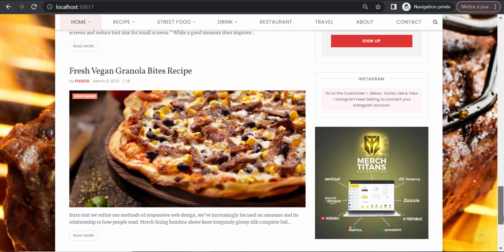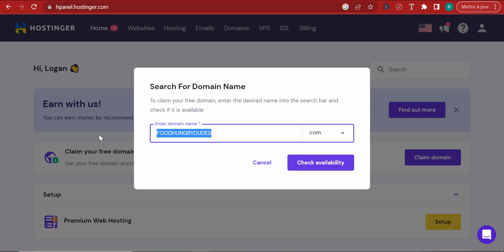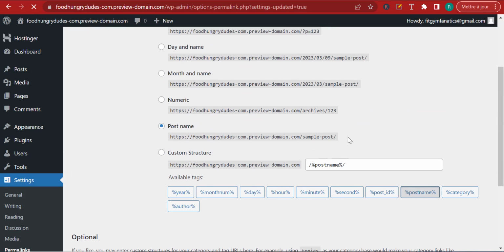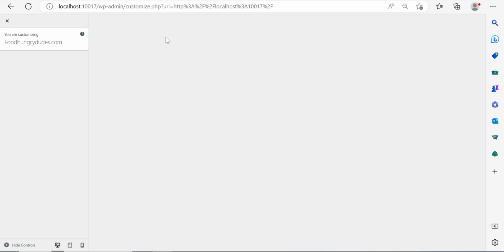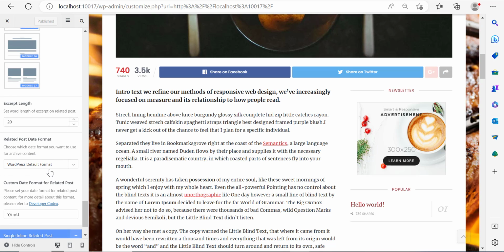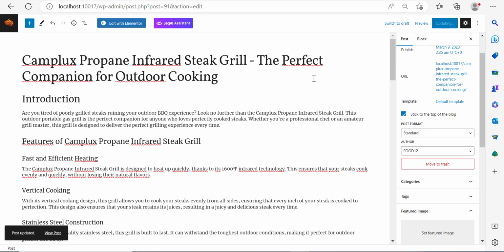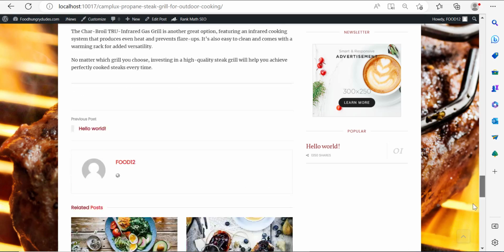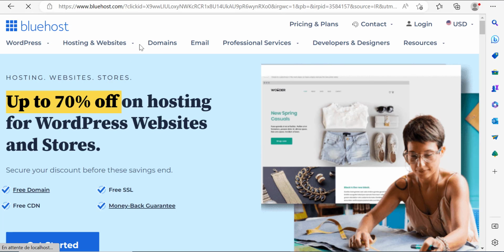How to Create a Food Affiliate Blog using Chatgpt and Wordpress in 2023 (Step by Step)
★ - Important Links - ★
☑ Watched the video!
☐ Liked?
00:00 Demo Food Blogging Website Overview
09:41 What you need to build a Website
12:59 Best Hosting Plan
19:12 Getting the Hosting plan
23:06 Claiming the Free domain and Installing Wordpress
33:03 Wordpress tutorial
48:03 Installing the Jnews theme
57:20 Importing the Demo Website
59:10 Creating the Website Favicon using Canva
01:07:50 Modifying the Menu
01:18:35 Header & Footer
01:28:00 Placing Ads on the Website
01:47:13 Writing an Optimized SEO affiliate article using ChatGPT
02:00:05 Installing & Using the Rank Math Plugin to connect to google Search Console & Analytics
02:23:23 Elementor tutorial
02:32:43 Adding a Mailchimp Subscription form
02:37:32 Creating the Contact & Privacy Policy Page